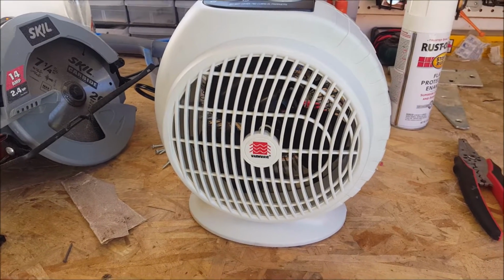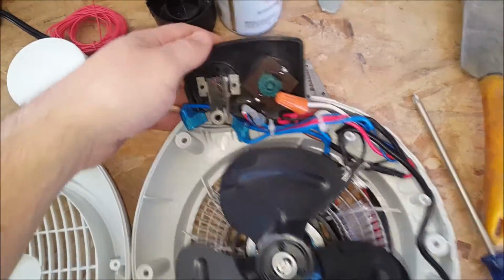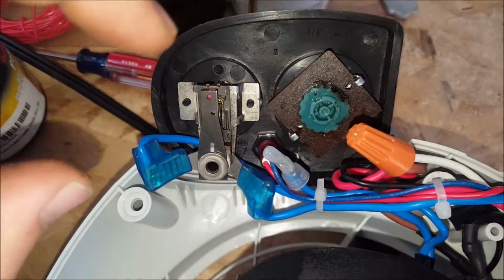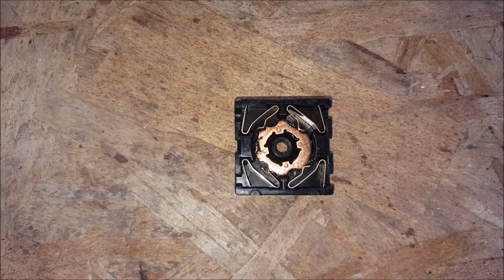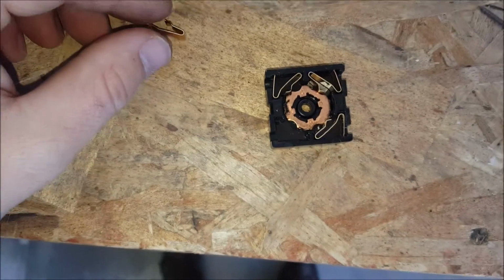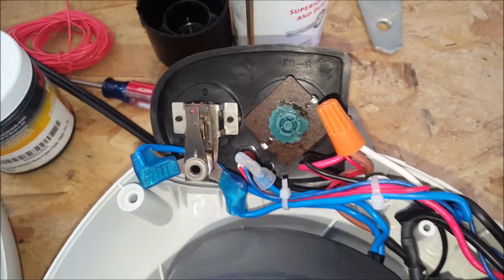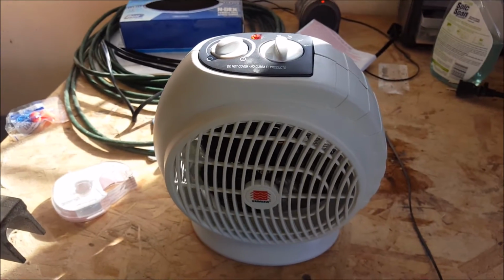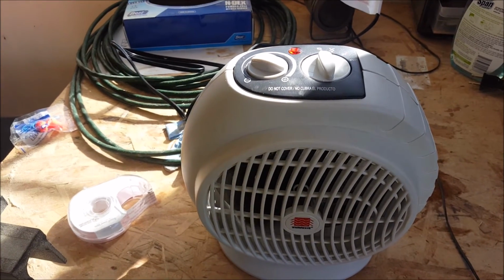Repair a Broken OceanAire WarmWave Portable Heater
If you're one of the many who bought this heater only to have it break a few months later, here's a quick repair that worked for me.